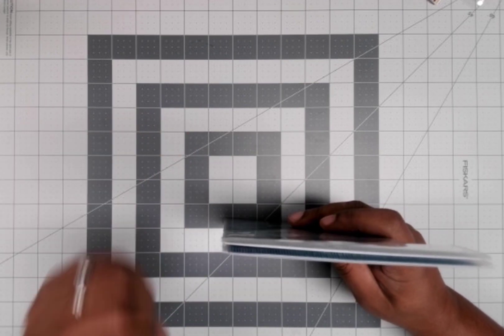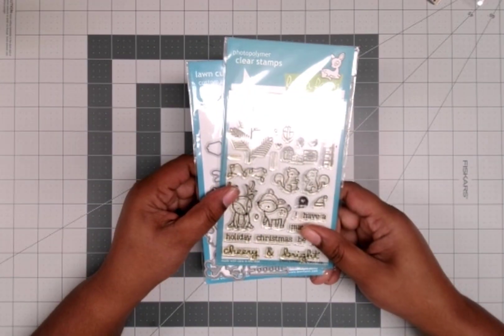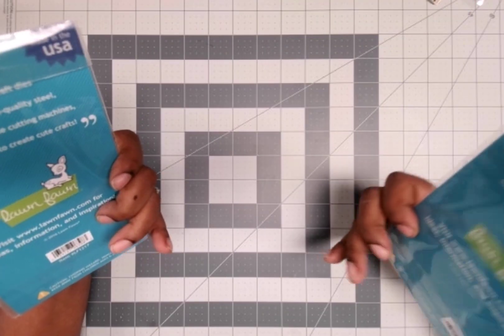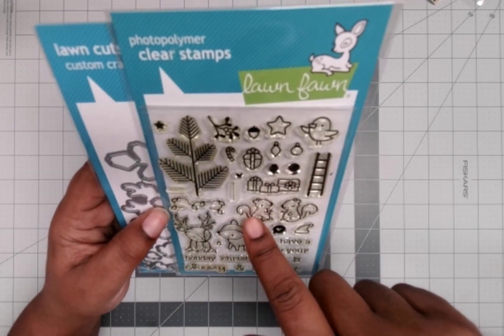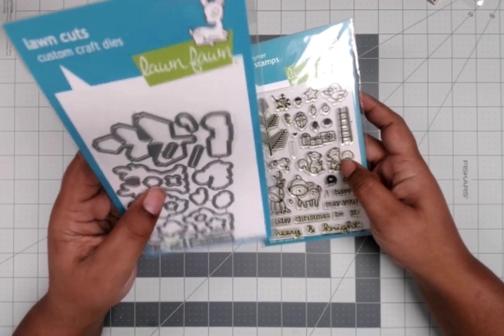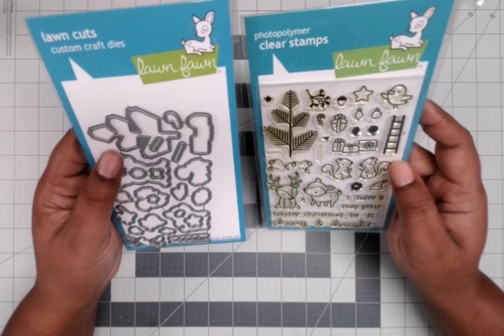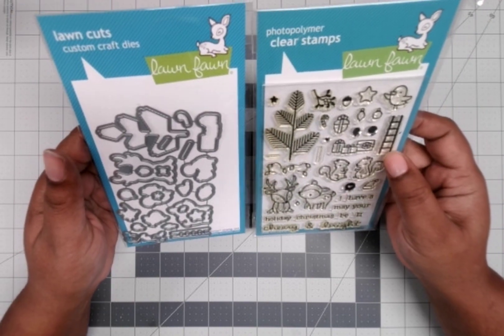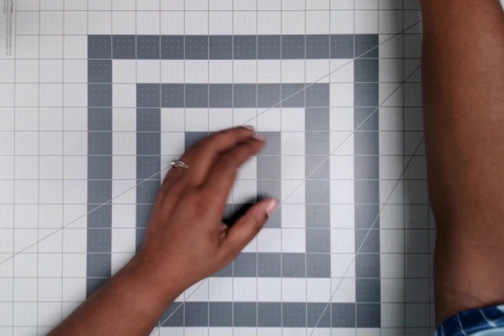Day 18 of 24 Days of Christmas (Outgoing)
Hello my awesome crafty peeps.  Thank you for joining us today for the 24 Days of Christmas swap.

Thank all you ladies for participating.

Happy crafting
Paulette